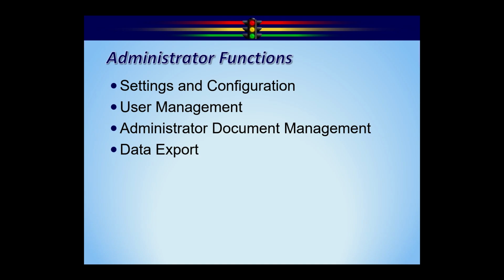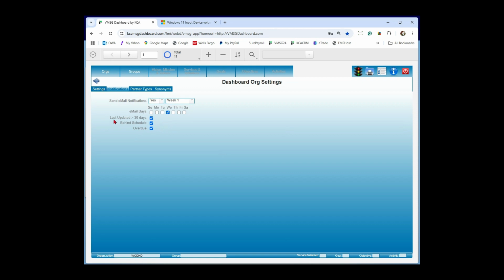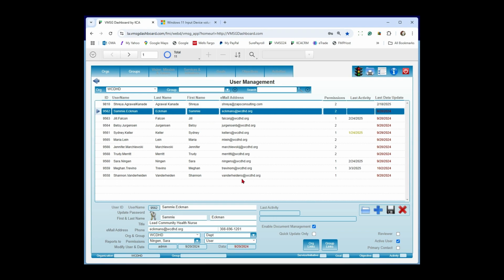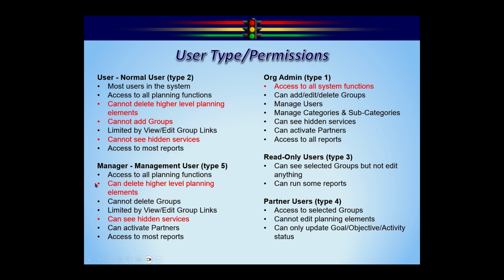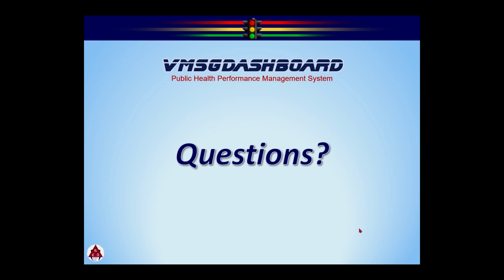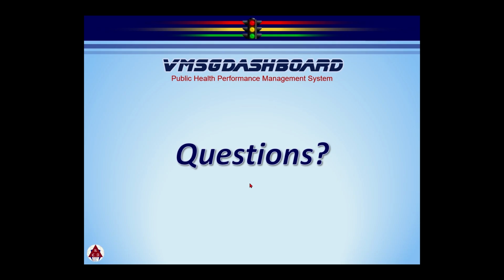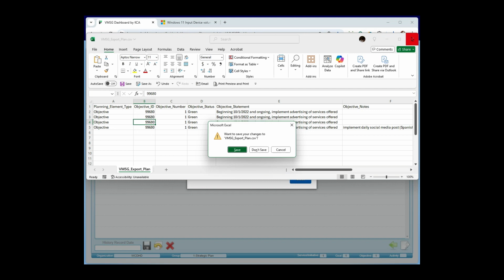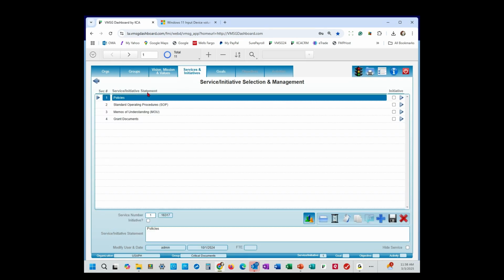2025 03 03 11 05 West Central DHD VMSG Training #6 Admin User Training